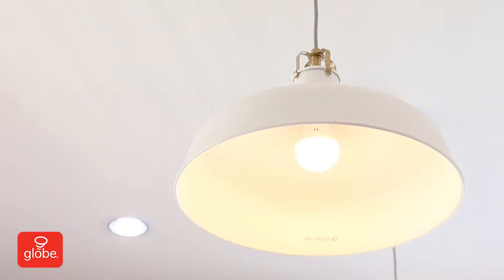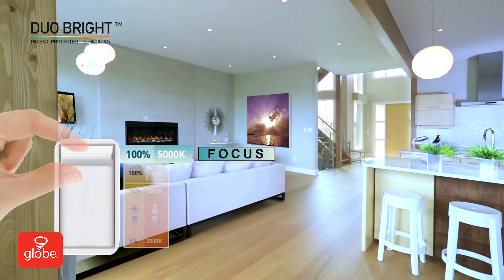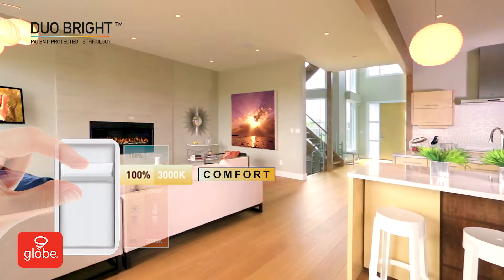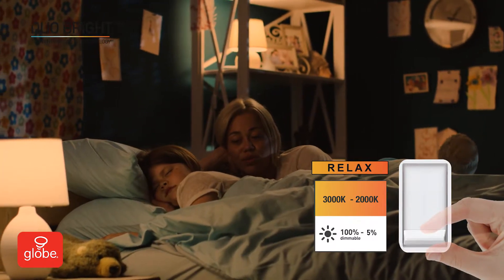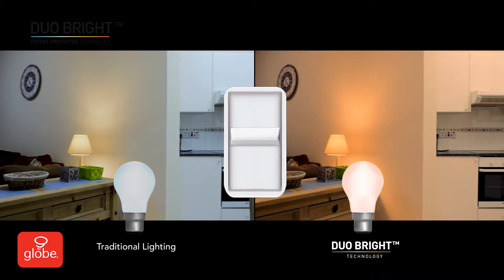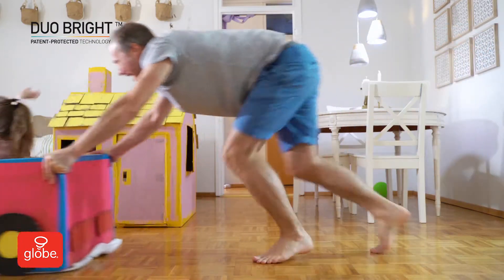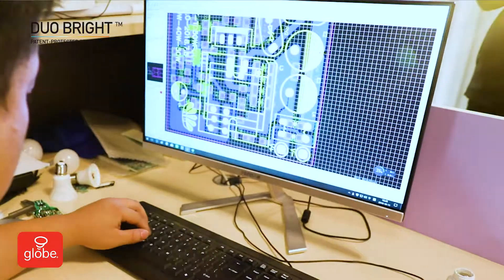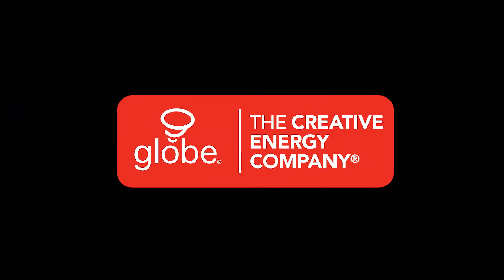Globe Electric DuoBright Technology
Globe Electric's Duo Bright Dimming Technology is the easiest way to bring old outdated recessed lighting into the modern world. Equipped with a standard E26 base adapter it's as easy as changing a light bulb! Simply remove the existing bulb and trim from your recessed can and replace it with the E26 adapter to instantly have money saving, energy efficient lighting throughout your home. Plus, Globe Electric utilizes the latest technology to offer a light that changes colour temperature as it dims! Duo Bright technology allows you to seamlessly switch from a bright 5000K to a warm 2000K at 100% brightness to 5% brightness just by using your previously installed dimmer switch. Staying at 100% you can dim your lights from 5000 kelvin, or a bright white light, to 3000 kelvin, a warmer everyday light. Once at 3000 kelvin, you can dim your lights from 100% to 5% changing the color temperature and feel from an everyday light to a subdued sunset glow, perfect for relaxing. You will always have the right amount of light for every single task at any time of the day. It really is lighting ambiance made easy.

EASY INSTALL: comes with pre-installed universal mounting bars, a quick plug connector and an E26 adapter that provides for simple tool-free installation. It's as easy as changing a light bulb!
LIGHT SPECS: 10W Integrated LED (60W Equivalent) - Dimmable 5000K – 2000K (daylight to sunset glow) - 90+ CRI for truer colors - 650 lumens - 50 000 hour, 45 year, lifespan - 95-degree beam angle
DUO BRIGHT DIMMING: this LED light dims from 100% to 5% by utilizing different color temperatures to make the perfect light and feel for any situation
BRIGHT LIGHT TO SUNSET GLOW: fixture dims from 5000 kelvin to 3000 kelvin at 100% brightness and then from 3000 kelvin to 2000 kelvin and from 100% to 5% brightness to provide ideal lighting for any situation
ENERGY STAR CERTIFIED: reduce energy, maintenance and cooling costs with an Energy Star certified integrated LED- meeting the highest Energy Star standards, this light is sure to be the highest quality product for years to come
REDUCED GLARE: large uniform grooves are designed to absorb excess light reducing glare significantly for an even easy on the eyes light - ideal for glasses wearers and anyone with sensitive eyes
ENVIRONMENTALLY FRIENDLY: extra long lifetime of 50,000 hours reducing the hassle of frequent bulb replacements and using 80% less energy as compared to incandescent light bulbs